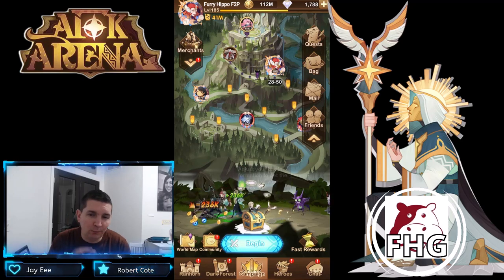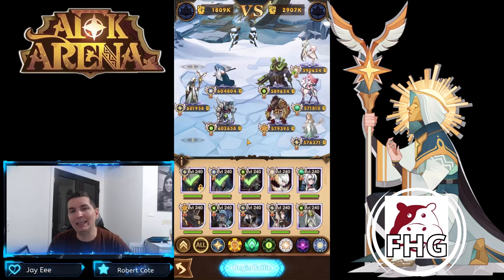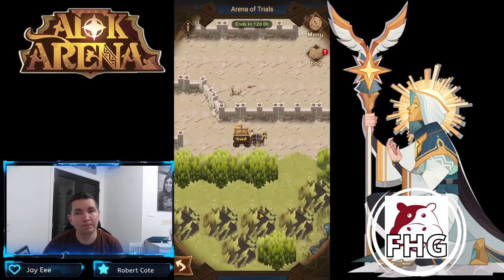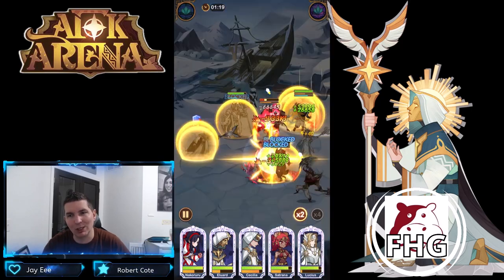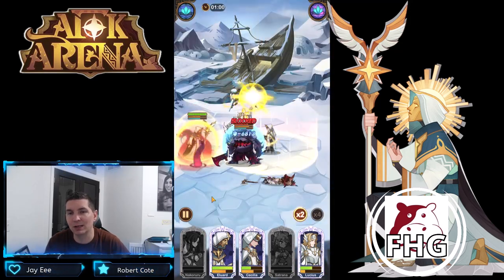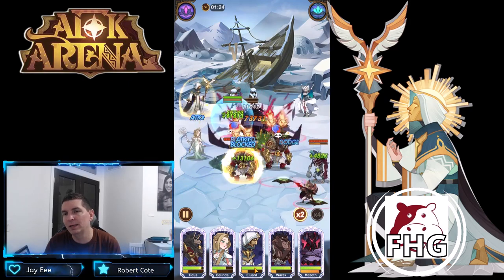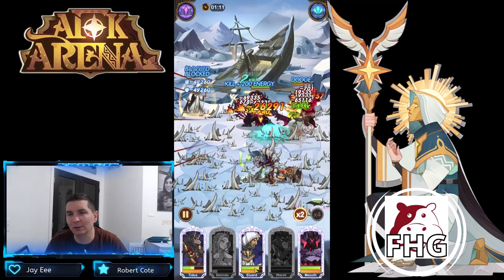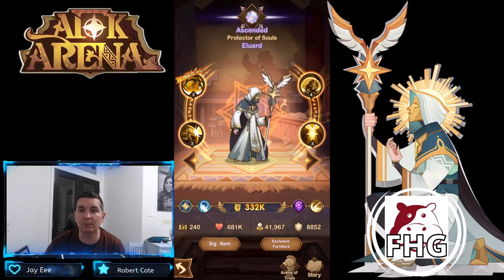ELUARD ARENA OF TRIALS GUIDE! [AFK ARENA GUIDE]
Team formations to clear the Arena of Trials Eluard!